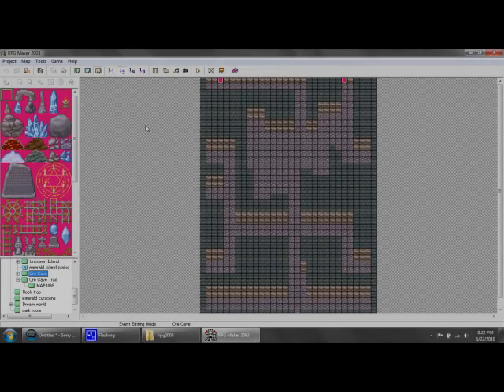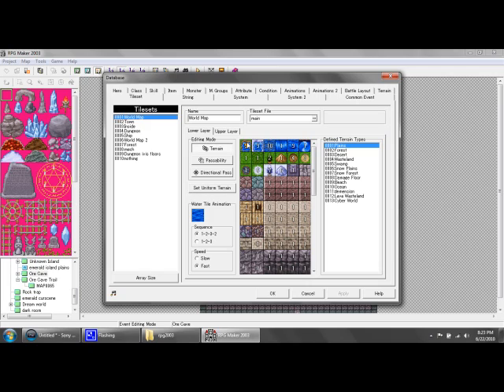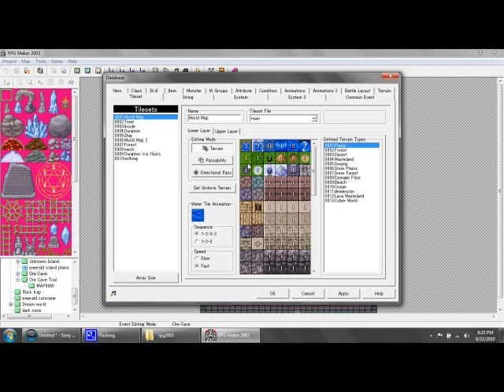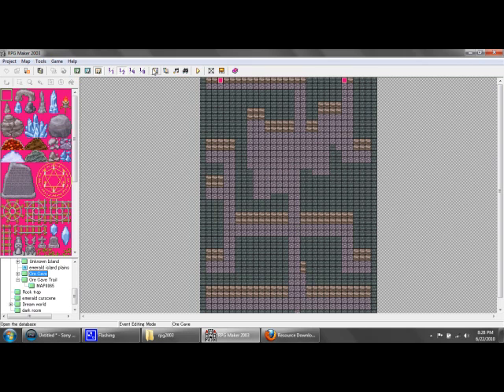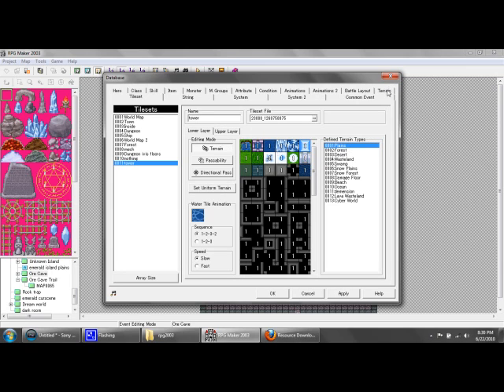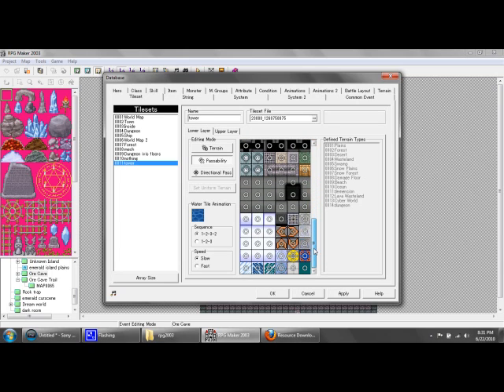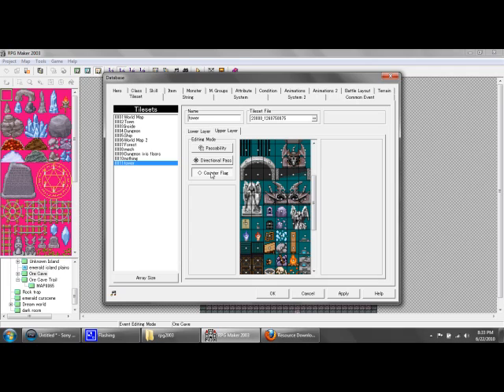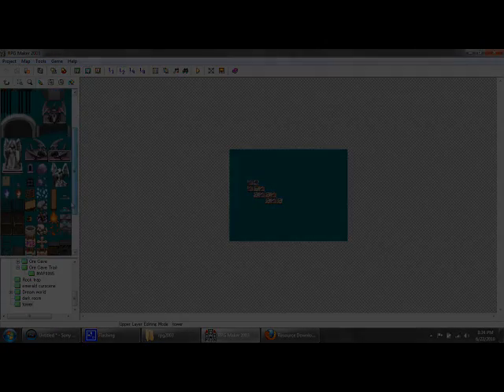RPG maker 2003 Tileset/Chipset tutorial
This tutorial should explain how to add and set up chip-sets/tile-sets for the maps in rpgmaker 2003.